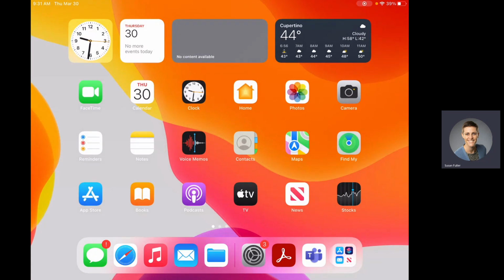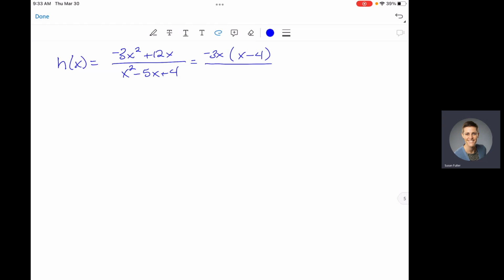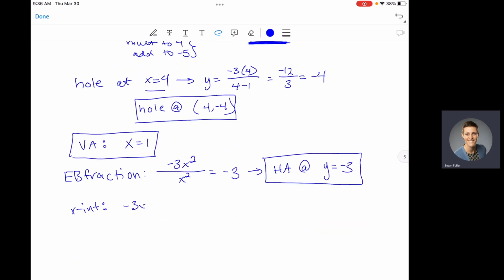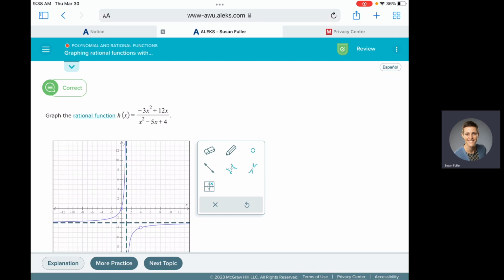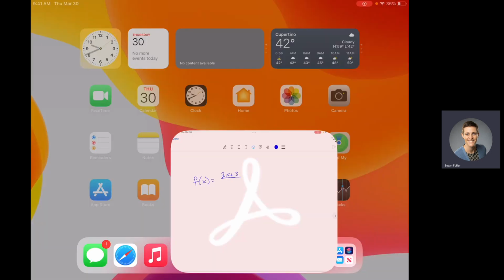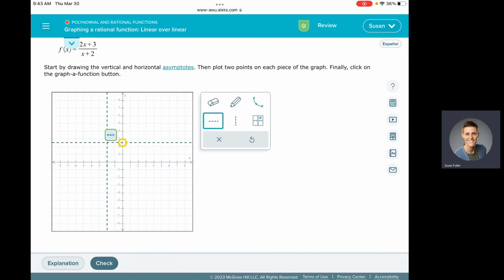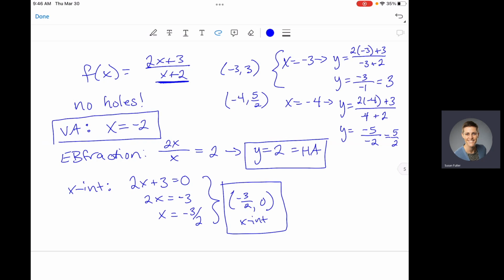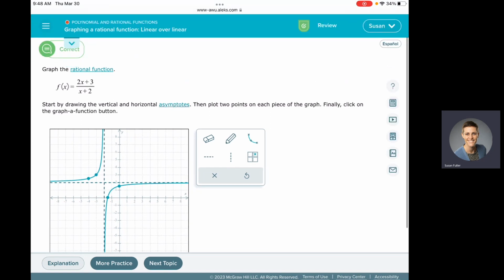Graphing Rational Functions in ALEKS both